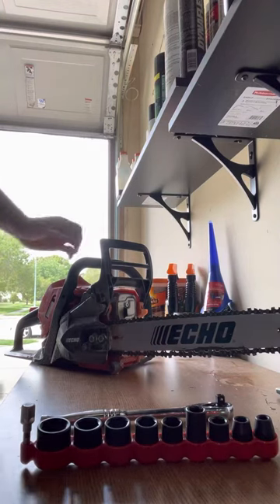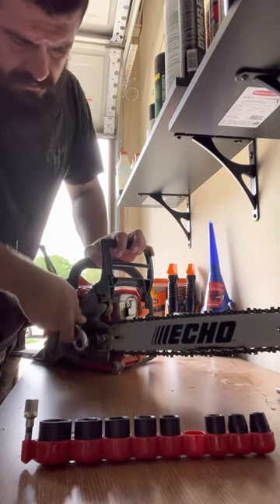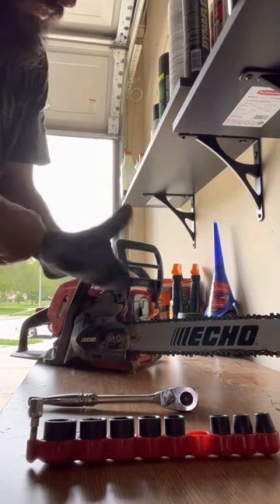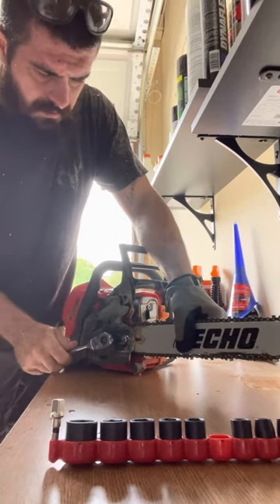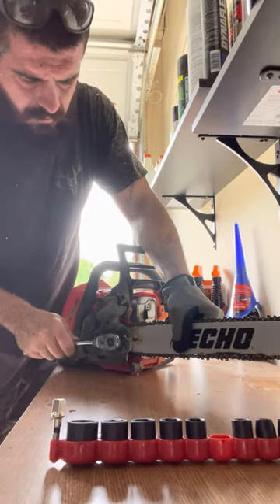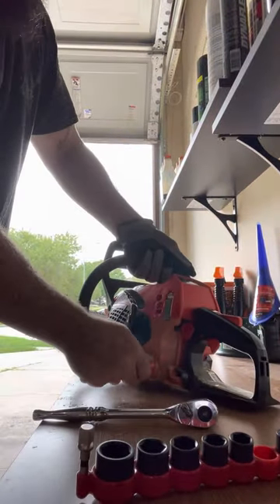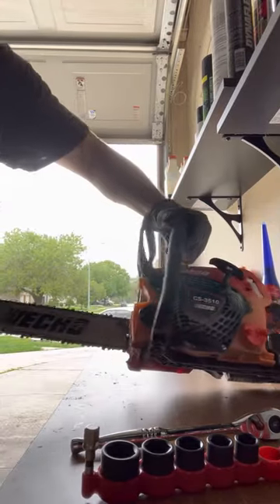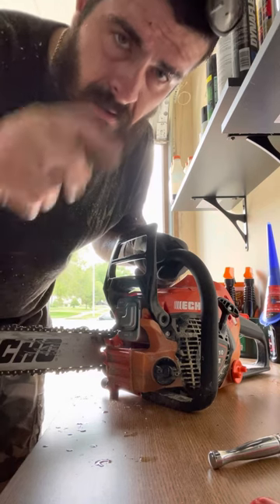Adjusting chain on a CS-3510 Echo Chainsaw